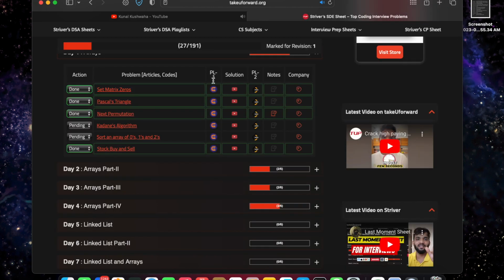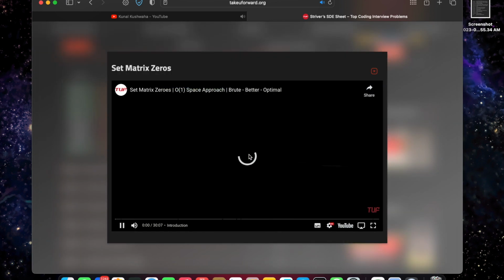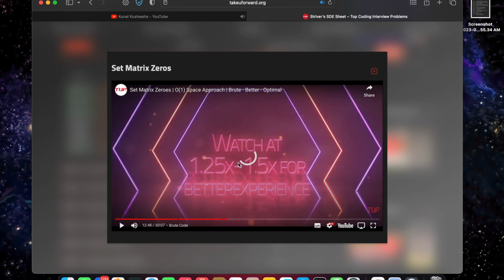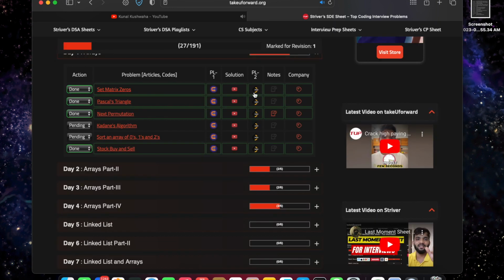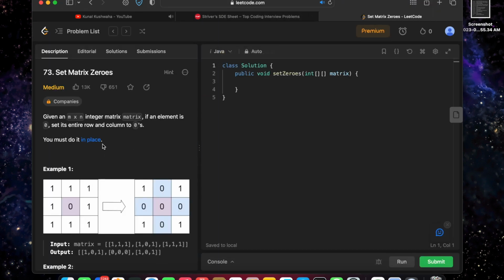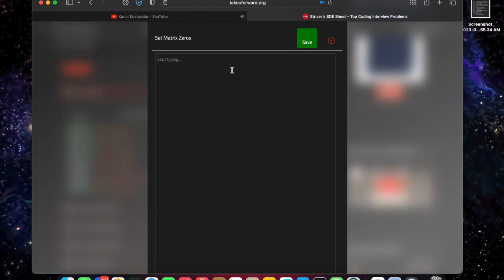How to learn DSA | Free DSA courses | master in DSA | Striver videos | Take u forward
hi everyone , how are you .

LINKS OF YOUTUBE

IF YOU LIKE THE CONTENT PLEASE